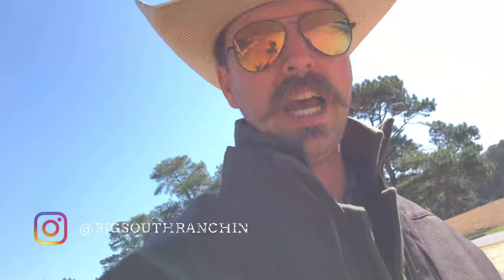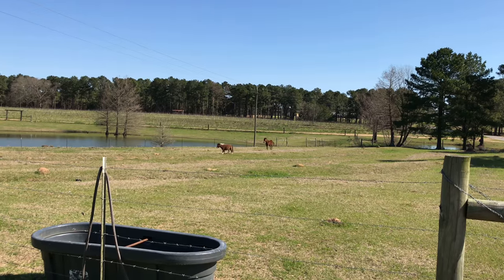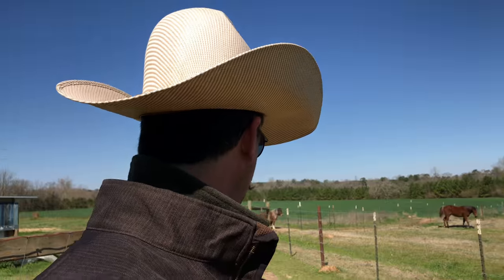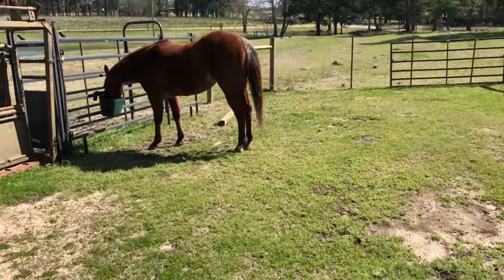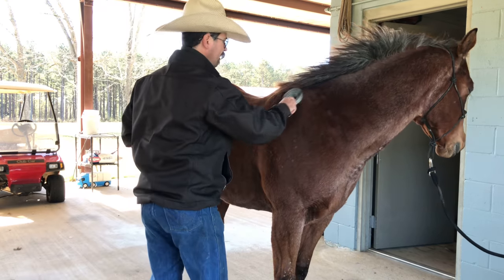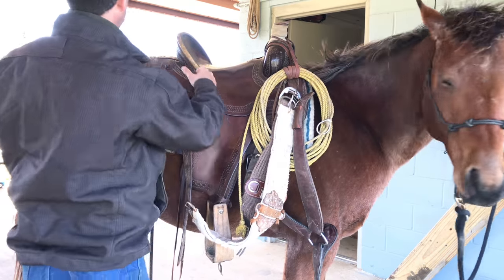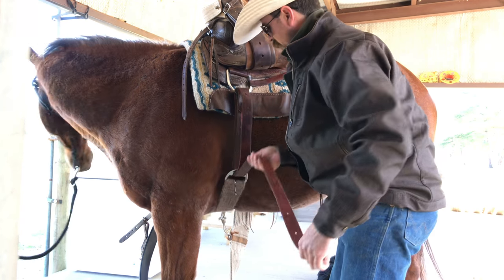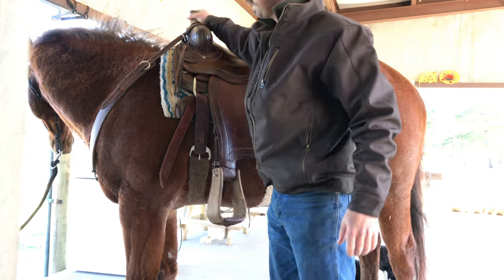Catch and saddle! Ep. 47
Wondering how to catch and saddle a horse. Well here you go!